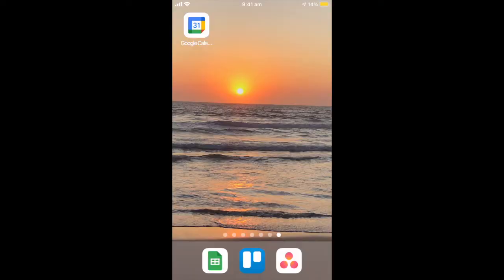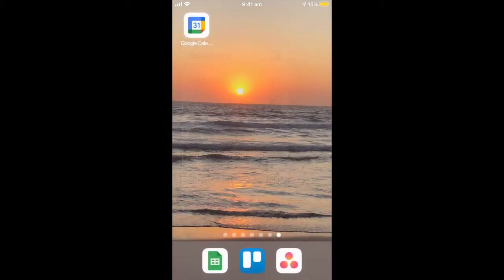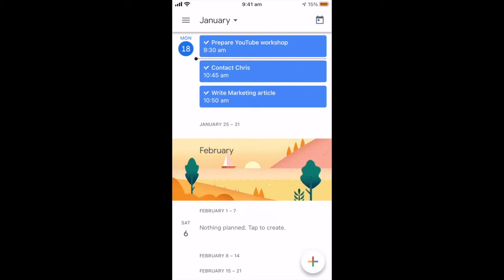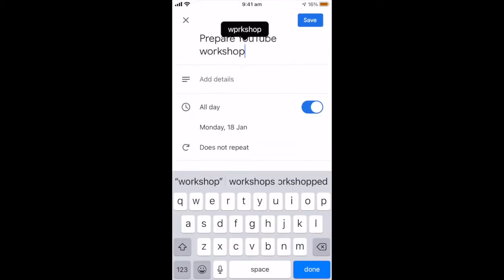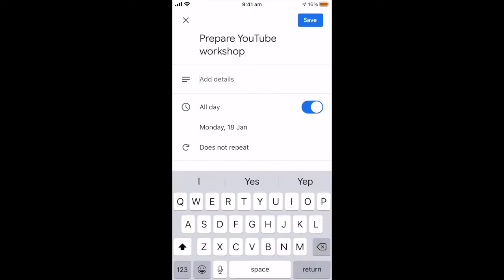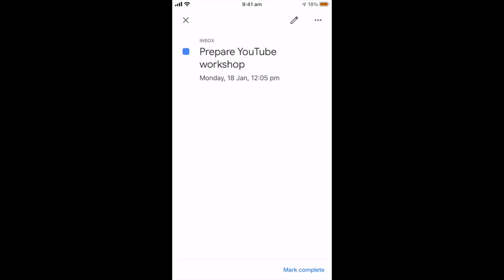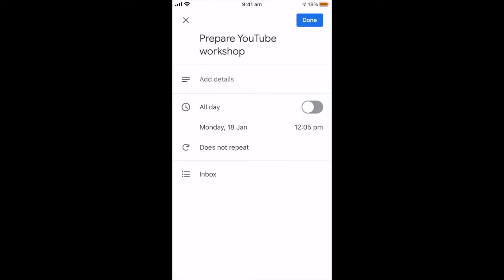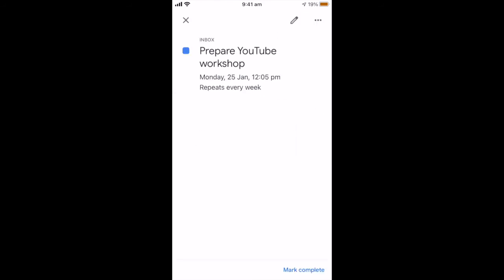How to CREATE TASKS in GOOGLE CALENDAR on Mobile (quick & easy!)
You can create tasks in the Google Calendar mobile app. This is an easy way to keep a to-do list.

Tasks can be set for a specific date and time, and you can mark them as completed once you're done.

You can also set tasks in Google Calendar to repeat every day or week, or on a custom schedule. This is a good way of keeping up with those recurring to-do lists.

Google Calendar tasks are available for Android and iOS (on the iPhone).

This can help you with Getting Things Done.

🕒  TIMESTAMPS
0:00 How to create a task in Google Calendar
00:22 Open Google calendar on your mobile
00:45 Tasks are tied to a set time
01:33 How to set a repeating task
01:53 Mark tasks as complete

People also ask:
how do I set up a checklist in Google calendar
to do list in calendar
to do list
productivity checklist in google calendar
How do I make a checklist in Google calendar mobile?
How do I add a list in Google calendar mobile?
Is there a checklist option in Google calendar?
Can you use Google calendar on mobile?
How to add check boxes using calendar mobile app